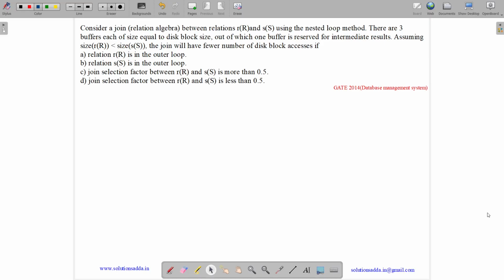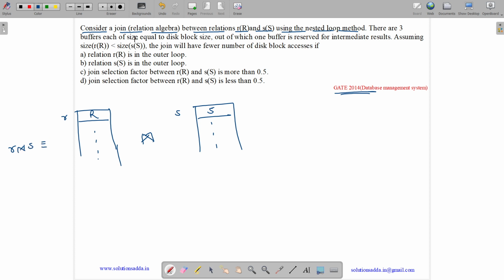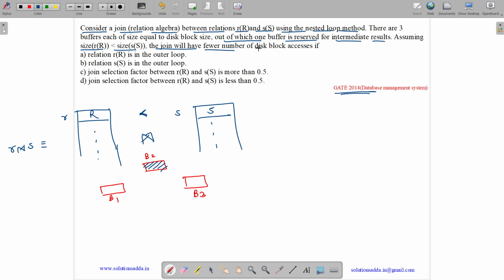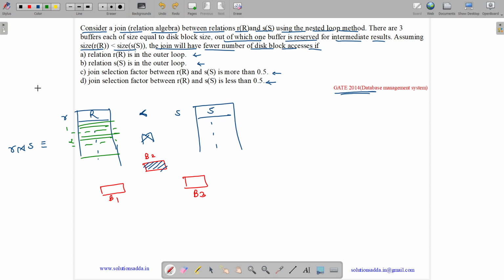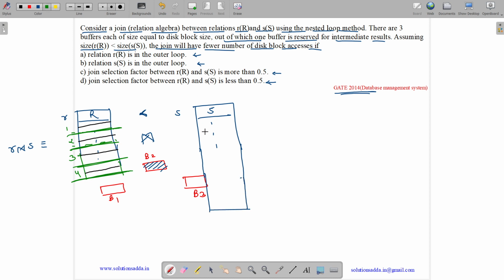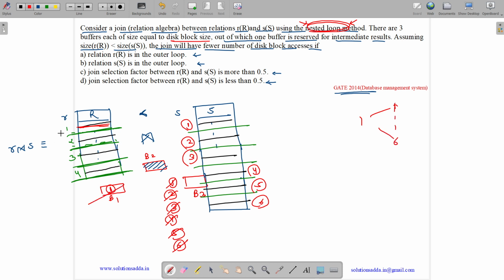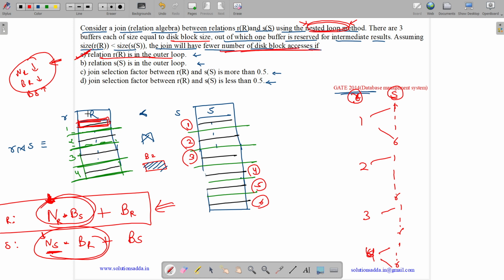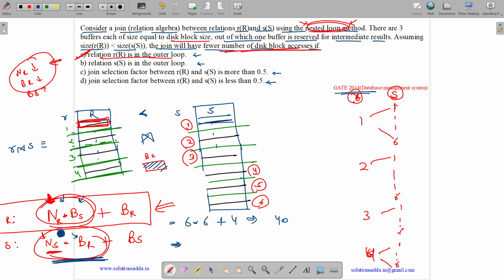GATE 2014 SET-2 | DBMS | JOIN | DISK BLOCKS | GATE TEST SERIES | SOLUTIONS ADDA | EXPLAINED BY VIVEK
GATE 2014 SET-2 Q40: Consider a join (relation algebra) between relations r(R) and s(S) using the nested loop method. There are 3 buffers each of size equal to disk block size, out of which one buffer is reserved for intermediate results. Assuming size(r(R)) LESSTHAN size(s(S)), the join will have fewer number of disk block accesses if